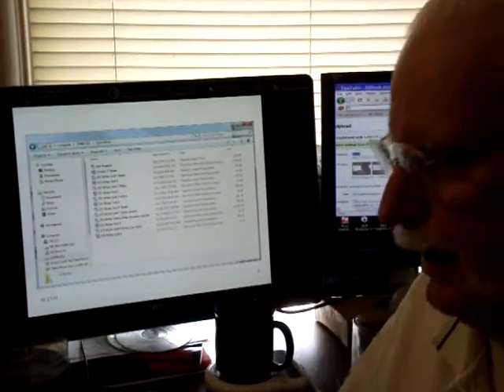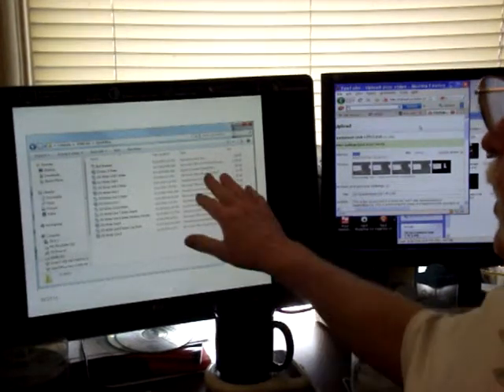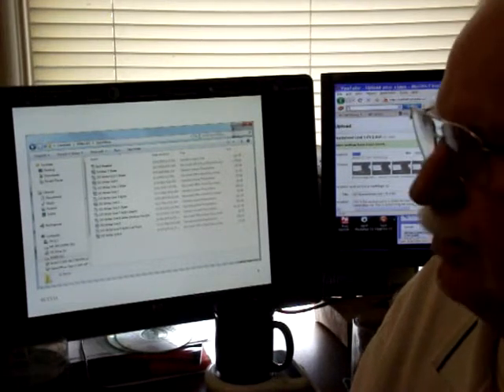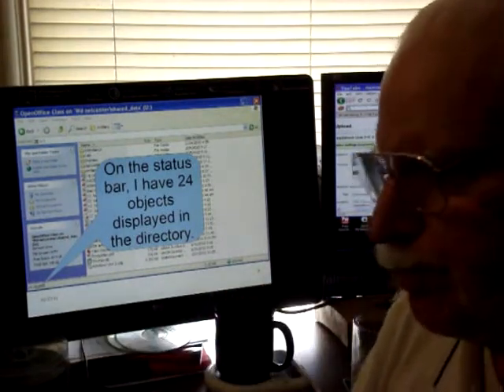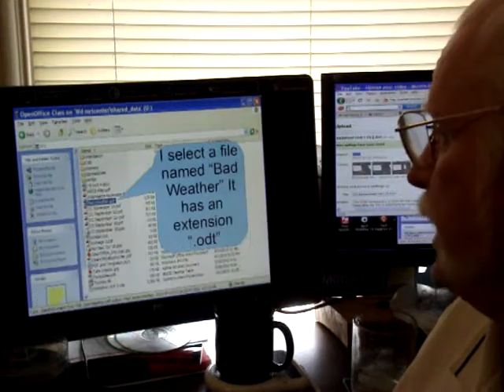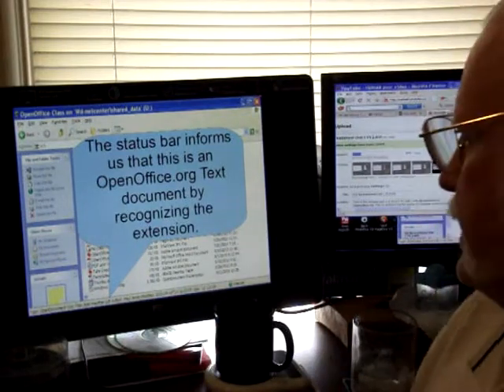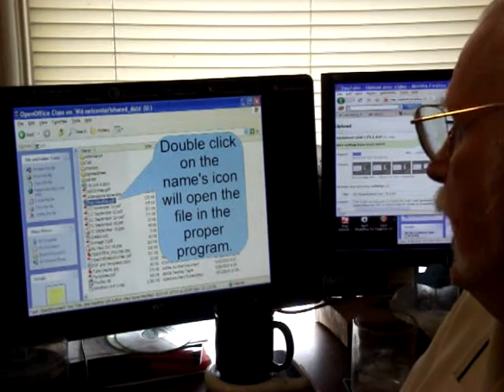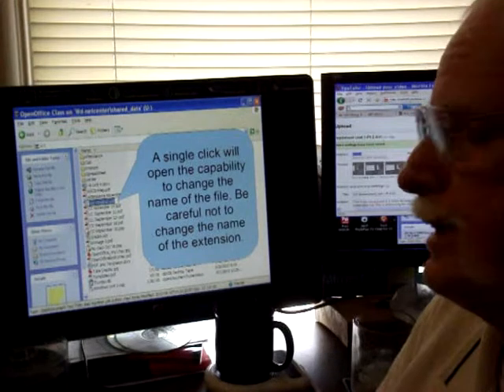OO Spreadsheet Unit 2-Part 2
This is the second of a four part unit concerning the principles of data and how it is stored on the computer.